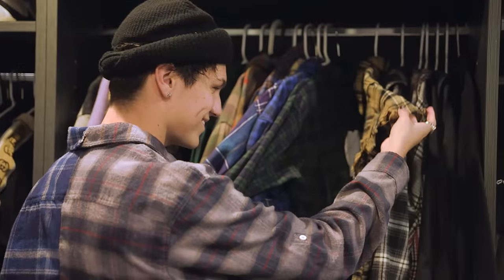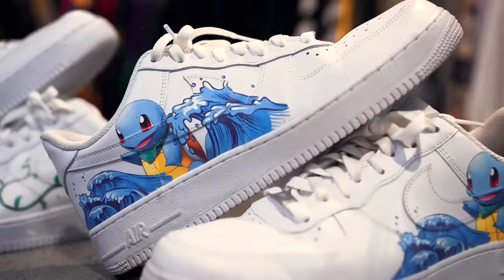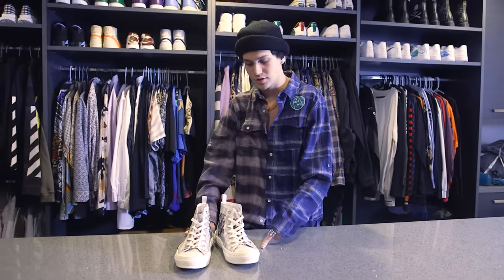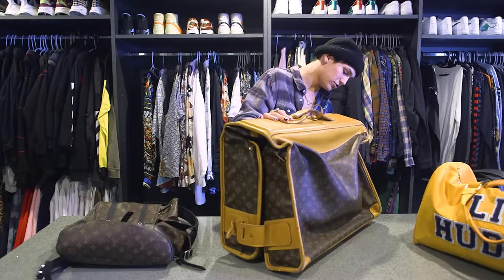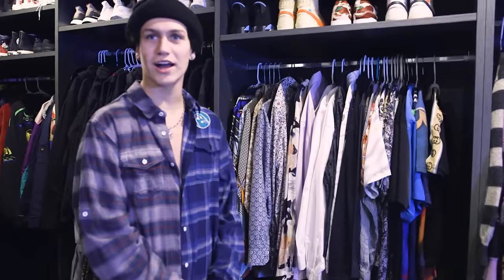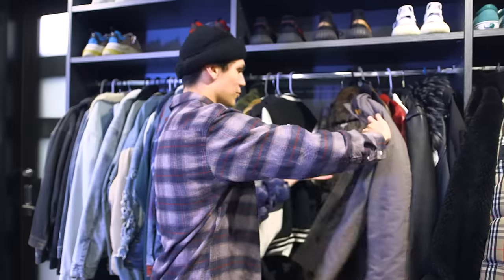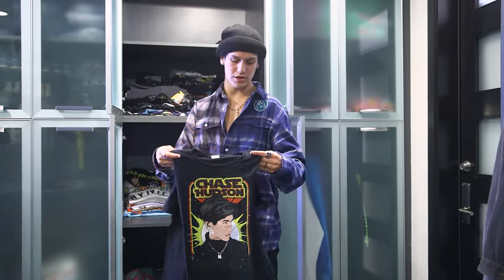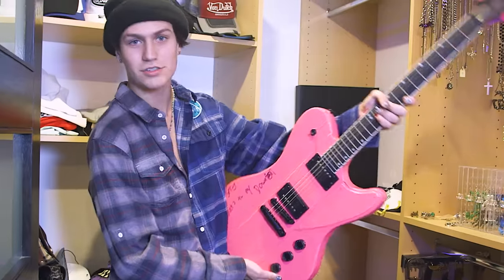What's in My Closet?! | Chase Hudson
THANK YOU all so much for watching the video !

lemme know what you want to see next !